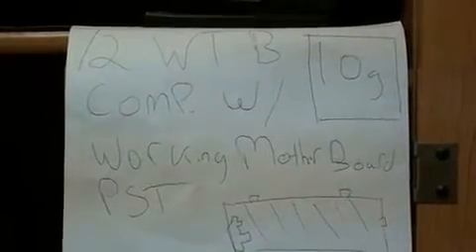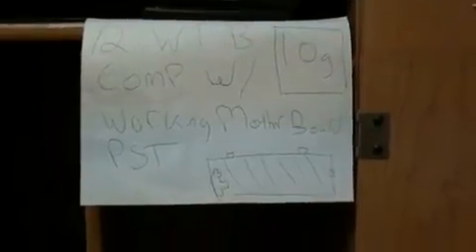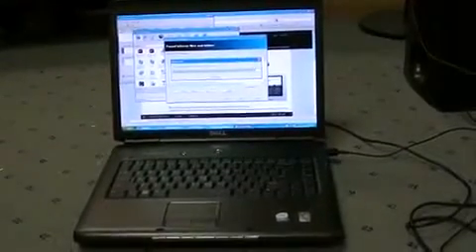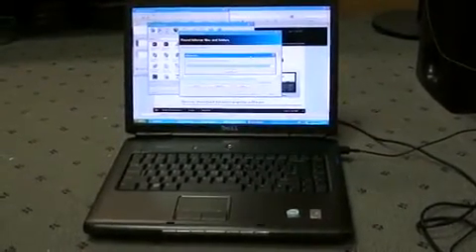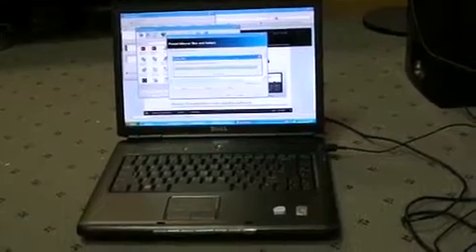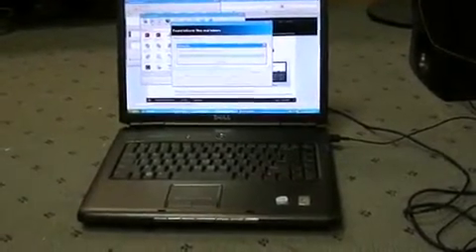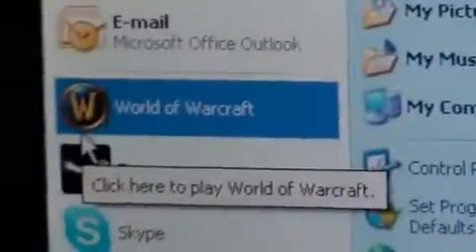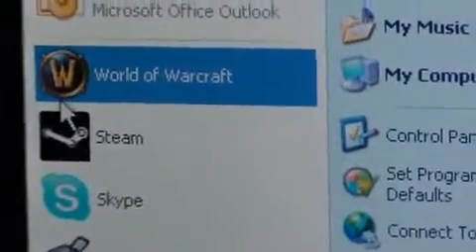Chilledchaos Damn you Mother board!